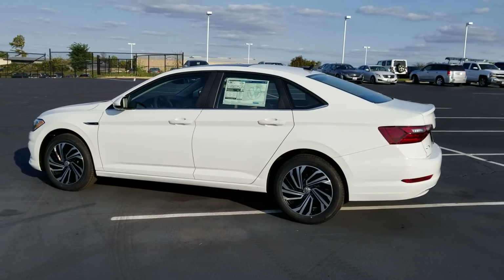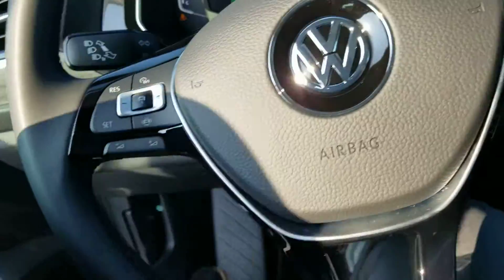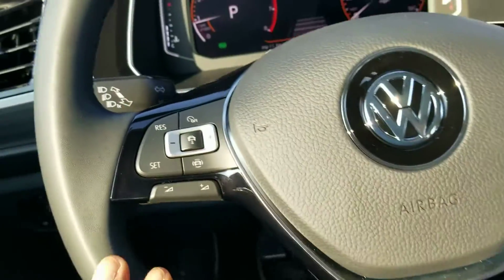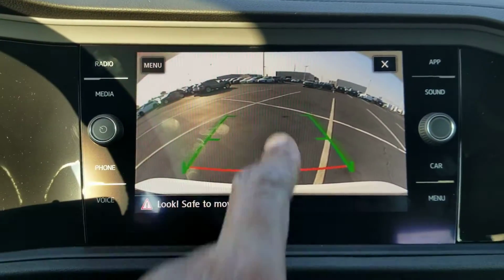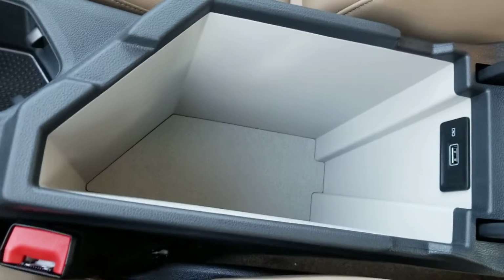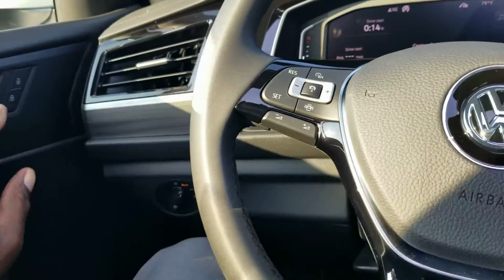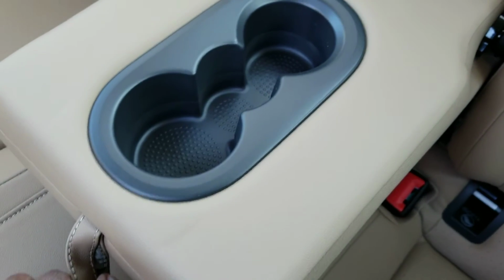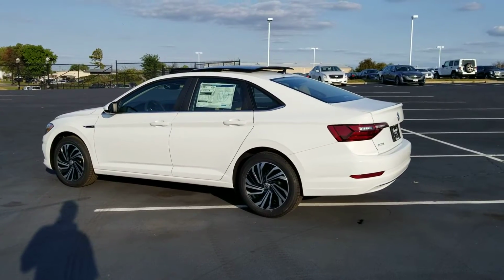2020 VW Jetta 1.4T SEL w/CWP and new fuel door setup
Pure white exterior/Dark Beige leatherette interior